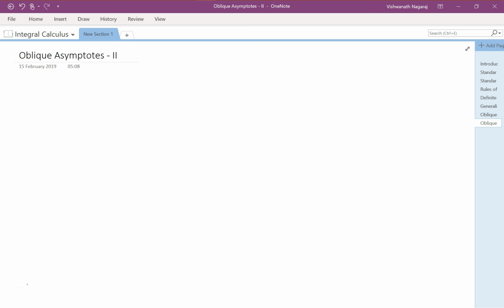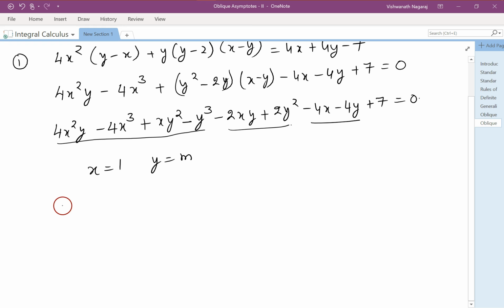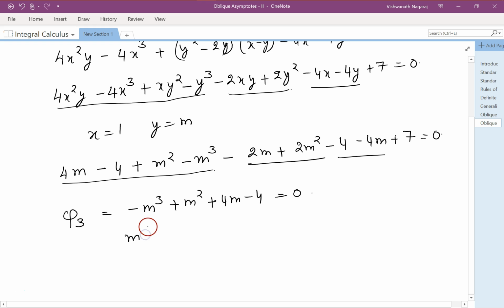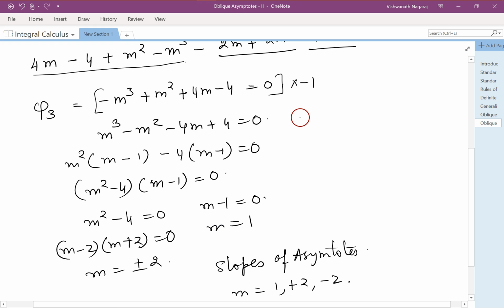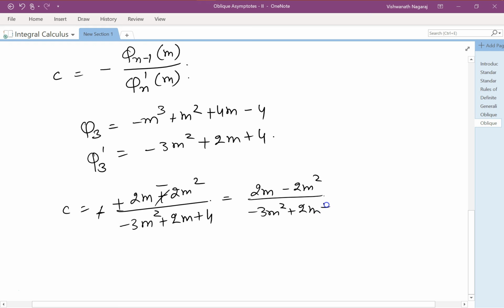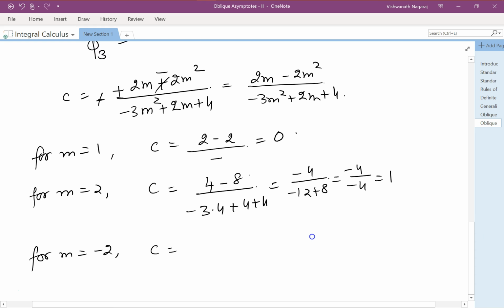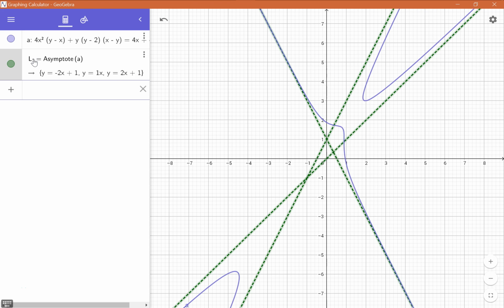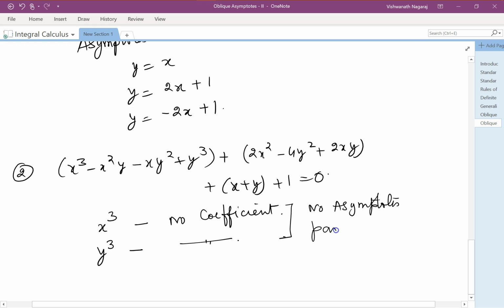064 Oblique Asymptotes II